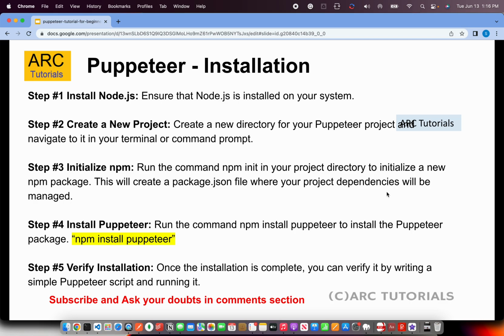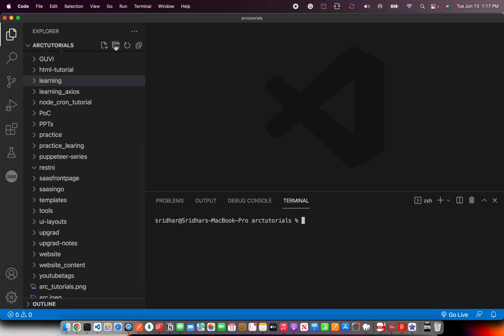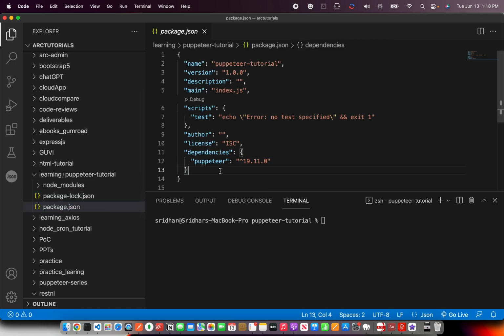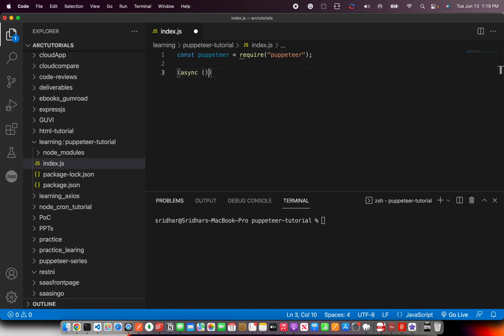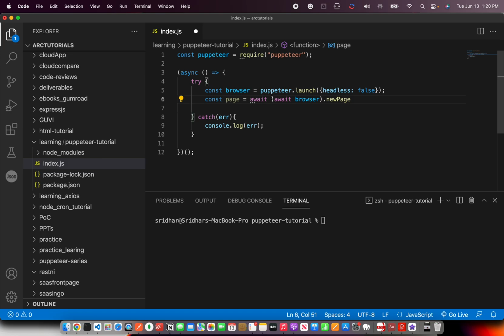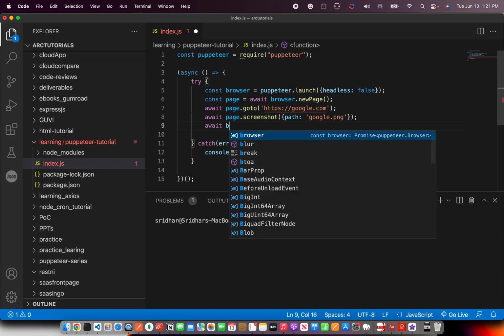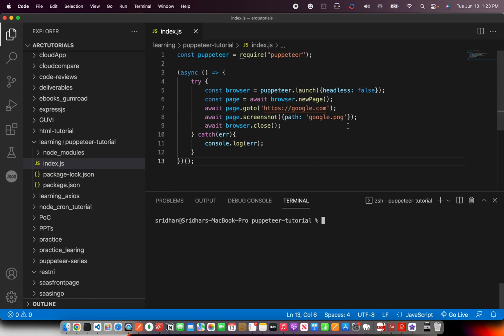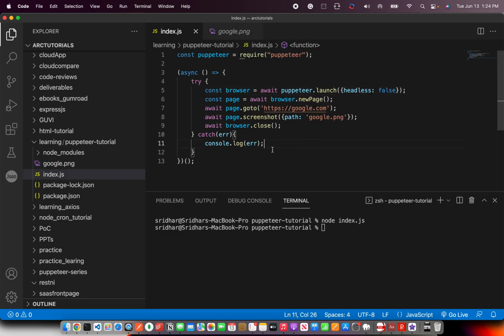Puppeteer Tutorial #2 | Installation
puppeteer tutorial, puppeteer #2, puppeteer installation, Puppeteer Tutorial for Beginners - Part 2 | Installing Puppeteer | Web Scraping and Automated Testing

Remember to choose tags that are relevant to your specific tutorial content and target audience.

Welcome to our Puppeteer tutorial for beginners! In this comprehensive tutorial, we'll guide you through the basics of Puppeteer, a powerful Node.js library for automating web scraping and testing.

🔎 What is Puppeteer?
Puppeteer is a headless browser automation framework developed by Google Chrome's team. It allows you to control a headless Chrome or Chromium browser programmatically, enabling tasks like web scraping, automated testing, and generating screenshots or PDFs.

This tutorial is perfect for beginners who want to dive into web scraping and automated testing using Puppeteer. We'll start from scratch and gradually build up your knowledge, providing detailed explanations and hands-on examples along the way.

By the end of this tutorial, you will have a solid understanding of Puppeteer and its core functionalities. Here are some of the key topics we'll cover:
- Setting up Puppeteer in your Node.js environment
- Navigating web pages and interacting with elements
- Extracting data from websites through web scraping techniques
- Automating form submissions and user interactions
- Taking screenshots and generating PDF files
- Writing reliable tests using Puppeteer's testing capabilities
- Handling navigation, redirects, and authentication
- Best practices for working with Puppeteer in real-world scenarios